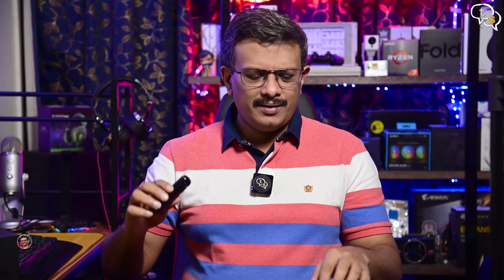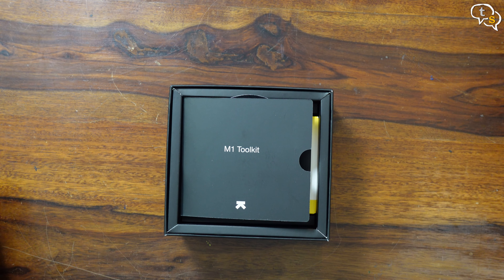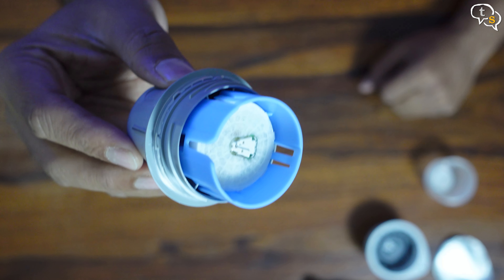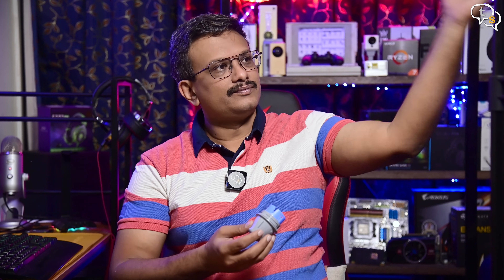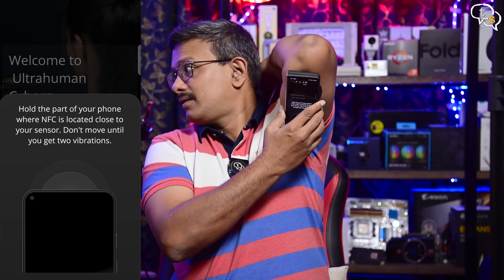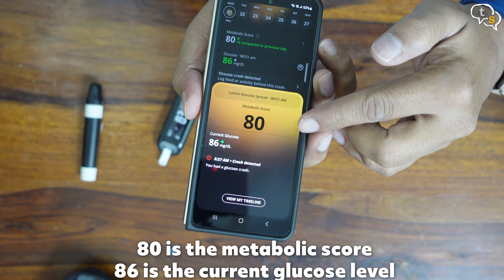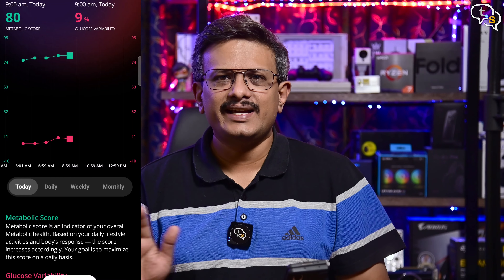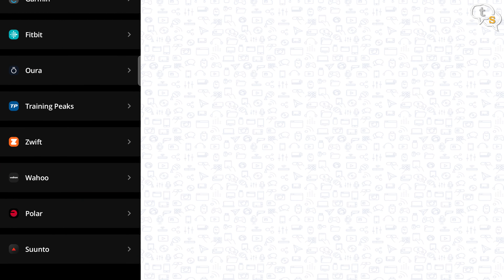Ultrahuman M1 Review | Here's everything you need to know before you invest in the M1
Ultrahuman M1 Plans available using the below link*

Offer valid until 28th Nov 23:59pm

Discount is automatically applied at checkout

The Ultrahuman M1 is CGM Kit (Continuous Glucose Monitor). It allows you to get unparalleled insights into your meals, workouts, and sleep. Your glucose levels are a critical biomarker and by making an investment today in this device you can build sustainable healthier habits to prevent metabolic disorders such as Type-2 Diabetes.
Kickstart your metabolic fitness journey with the Ultrahuman M1!

⏰ Timecodes ⏰